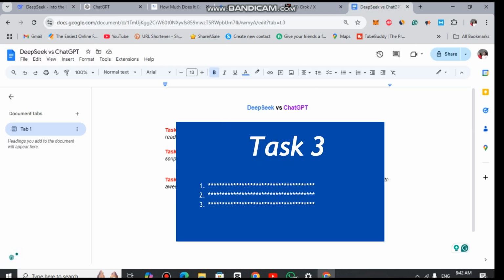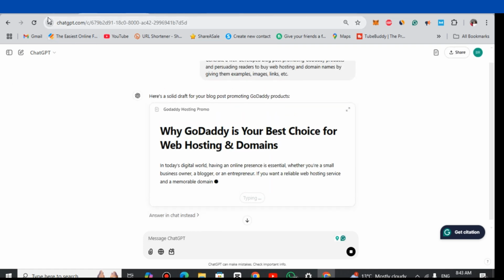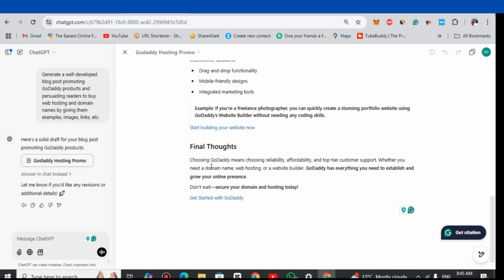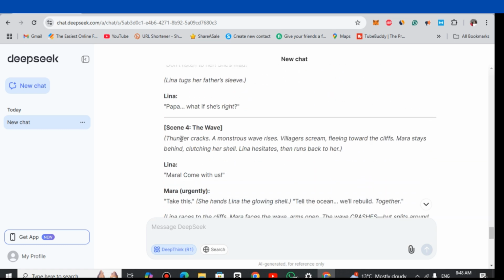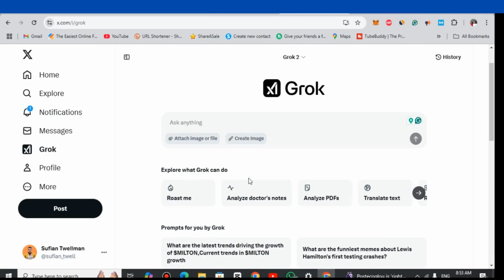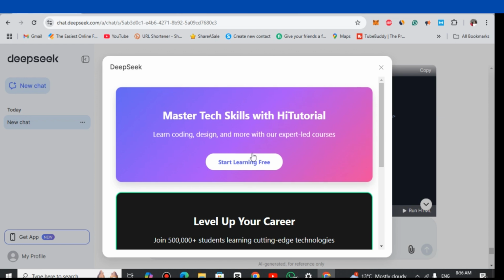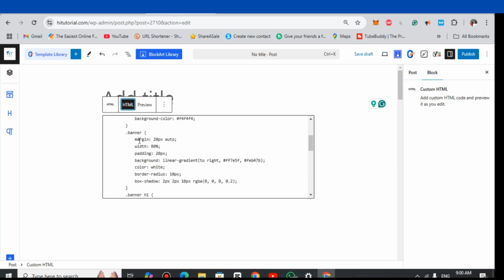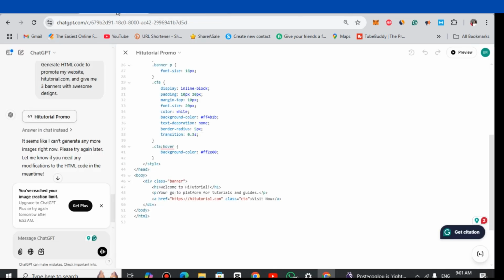How to Use DeepSeek AI Instead of ChatGPT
Watch as DeepSeek and ChatGPT go head-to-head in this showdown! Who will come out on top?

Find out if DeepSeek emerges victorious in this epic battle of AI technology!
Watch as DeepSeek goes head-to-head with ChatGPT in this epic battle! Who will come out on top?

In this video, we're comparing DeepSeek vs ChatGPT to see who comes out on top. Find out which AI tool reigns supreme in this showdown!

💲 get $200 and get 60 days of VPS hosting

💲​ Send, Convert, Repeat: Delight your audience in every email